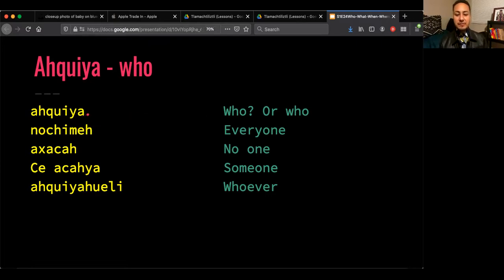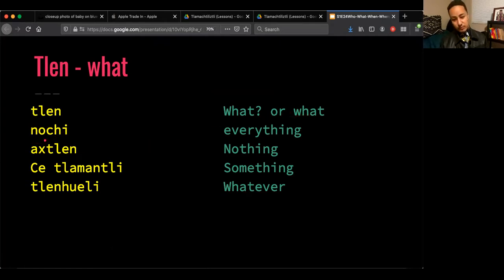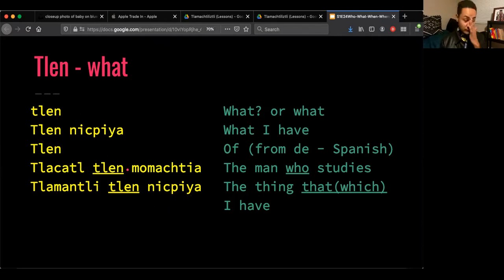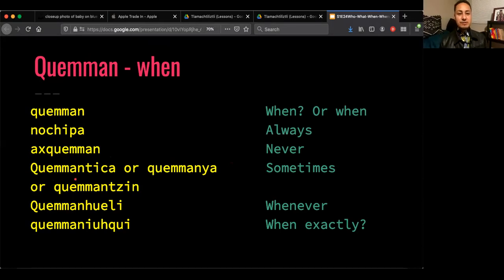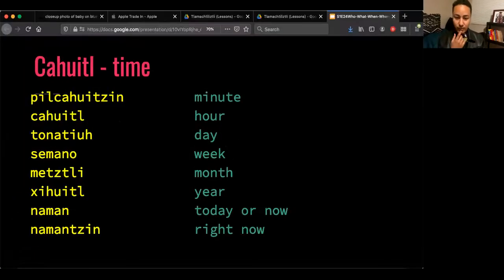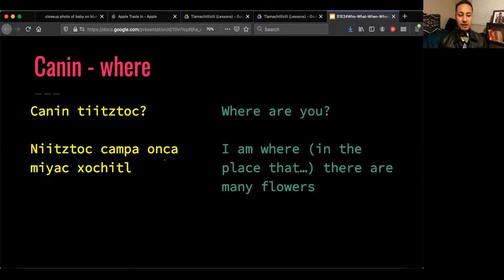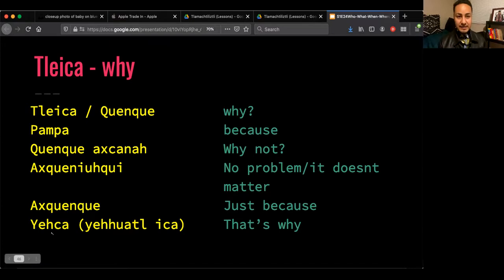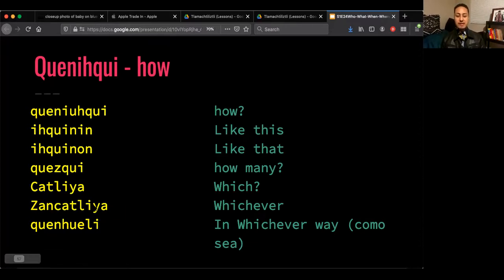Nahuatl Who, What, When, Where, Why (S1E24)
00:00:21 - Introduction
00:01:48 - Lesson Overview
00:02:32 - Vocabulary Practice
00:06:19 - Focus on "Ahquiya”
00:07:38 - Related Words
00:08:56 - Word “Nochi” - all
0:09:49 - Prefixes for "nochi"
0:13:19 - Focus on “tlen”
0:16:16 - tlen multiple uses
00:20:05 - Dates in Nahuatl
00:22:25 - Constructing Words in Nahuatl
00:23:14 - Using “queman" for "When"
00:25:20 - Other Words in Nahuatl
00:26:21 - Vocabulary for Time in Nahuatl
00:30:01 - Telling Time in Nahuatl
00:31:25 - Vocabulary for Dates in Nahuatl
00:34:27 - Time and Location
00:36:17 - Asking for the Time
00:38:28 - Numbers in Nahuatl
00:41:16 - Expressing Y/N Questions
00:42:22 - Expressing Why
0:44:15 - Mayana - to be hungry
0:45:27 - Asking Questions Tleica or Quenque
0:48:04 - Meaning of  Queniuhqui
0:49:01 - Expressing How
0:52:11 - Future Lessons
0:54:10 - Making Classes Live on YouTube
0:55:11 - Posting Study Group Information
0:57:08 - Language Questions
0:59:17 - Homework and Course Review
1:00:28 - Homework Questions
1:01:08 - Email for zoom Code
1:01:52 - Conclusion